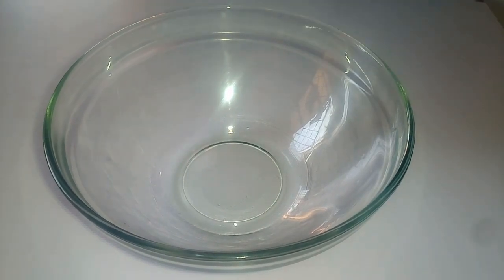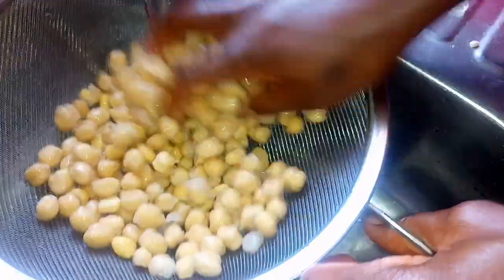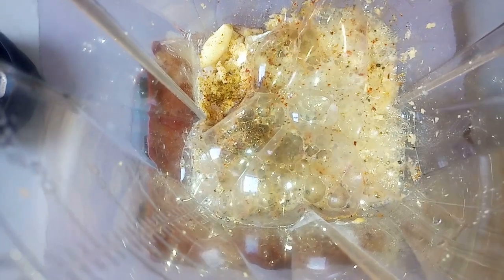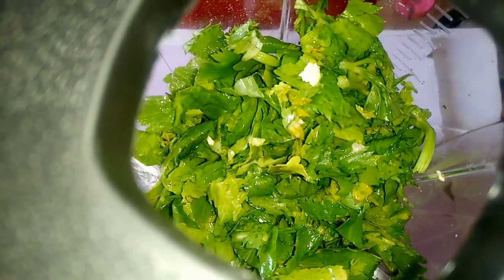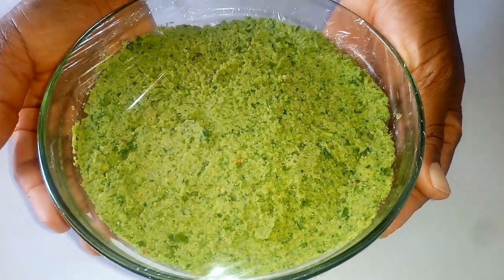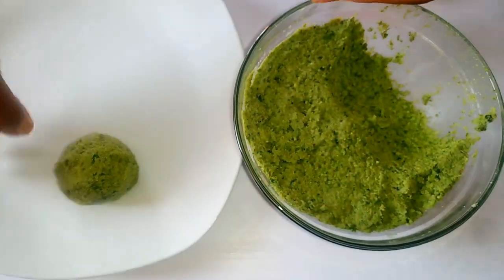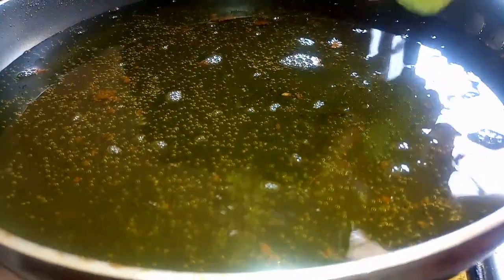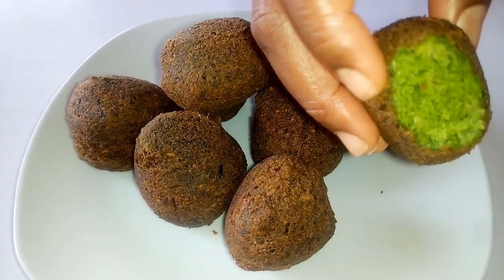How to Make Falafel at Home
Ingredients:
- 1 cup of dried chickpeas or fava beans.
- One tablespoon of all-purpose flour.
- Freshly squeezed lemon juice from 1 lemon.
- 1 small-sized onion and 2 garlic cloves
- 1/3 teaspoon of black pepper powder
- Half a teaspoon, each of ground cumin and coriander
- 1/2 teaspoon of baking soda
- 1/3 teaspoon of cayenne pepper (ground) and 1/2 teaspoon of  salt to taste
- A bunch of fresh parsley or half a bunch of fresh cilantro or both.